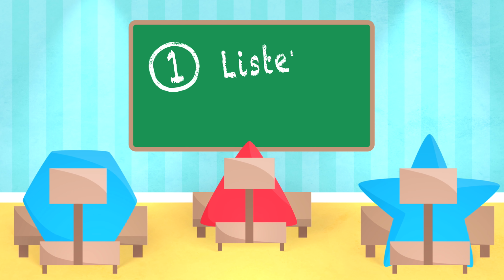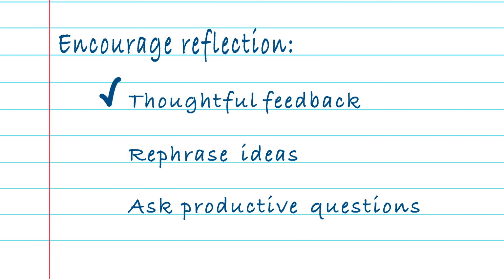Following Up On Social and Emotional Learning - Reflecting on Teaching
The information teachers gather from their students in a social emotional learning activity is a valuable resource! In this video, Kate explains how to follow up with students to meet their emotional needs and help them grow.

- Discover more professional development resources at launchyourclassroom.com!
- Download our books for free every first Friday of the month!

You can help your students build self awareness and interpersonal skills throughout the school year with maintenance of their social emotional learning. Revisit the information you gather with your social emotional learning strategies by listening closely, giving feedback, and assisting students with any further outreach they need. When you show you are invested in their social emotional growth, you build a healthy teacher-student rapport that will make students invest more attention and energy in your class. Students are more likely to make appropriate behavior choices as you help them grow and respond in healthy ways to their emotions.

Questions to consider:
1) How can I schedule times to meet with my students individually to check in on them?
2) At what point should I consult with other school professionals to help my students?
3) What kind of feedback will help my students process their emotions productively?